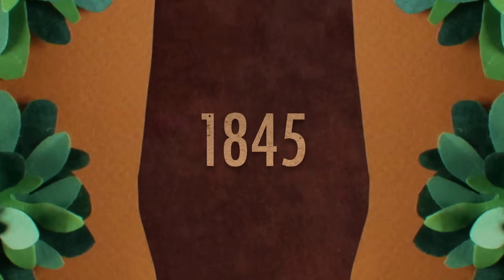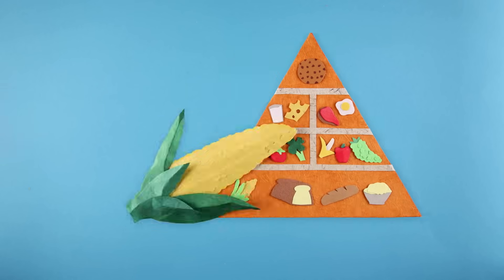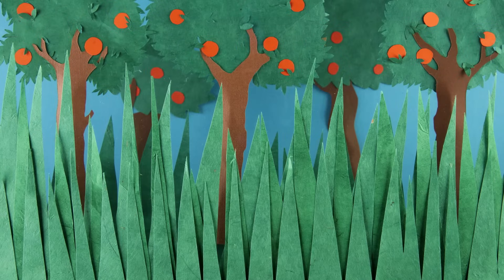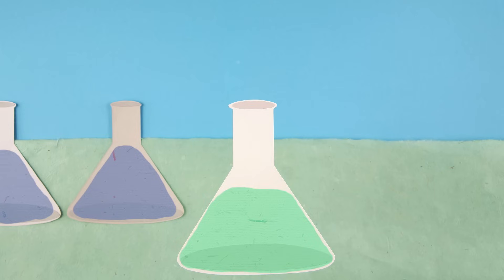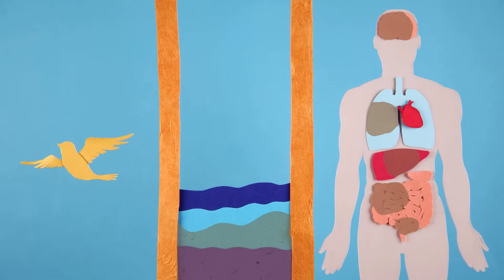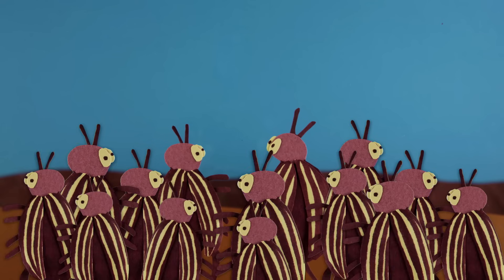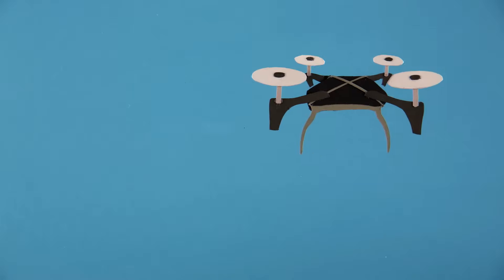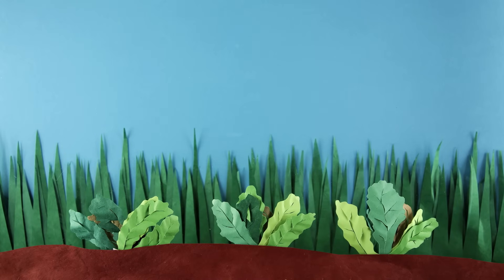Do we really need pesticides? - Fernan Pérez-Gálvez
Annually, we shower over 5 billion pounds of pesticides across the Earth to control insects, unwanted weeds, funguses, rodents, and bacteria that may threaten our food supply. But is it worth it, knowing what we do about the associated environmental and public health risks? Fernan Pérez-Gálvez weighs the pros and cons of pesticides.

Lesson by Fernan Pérez-Gálvez, animation by Mighty Oak.